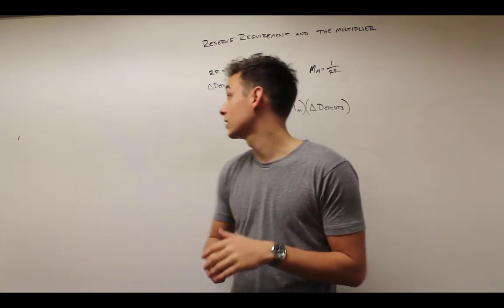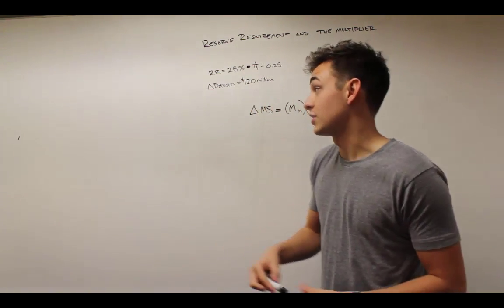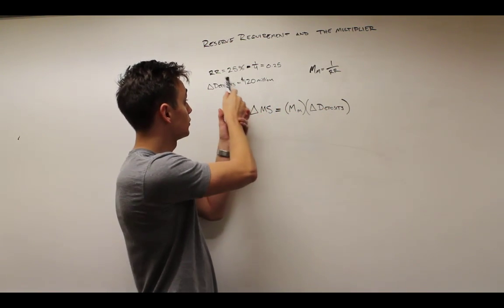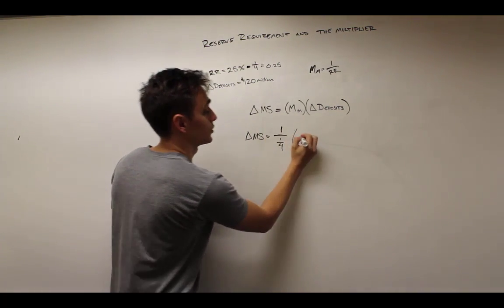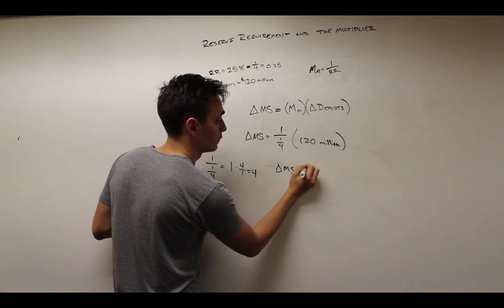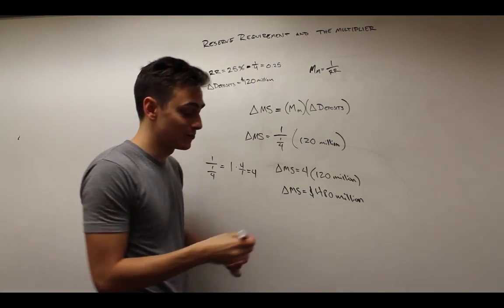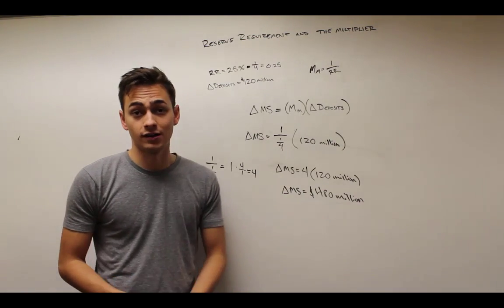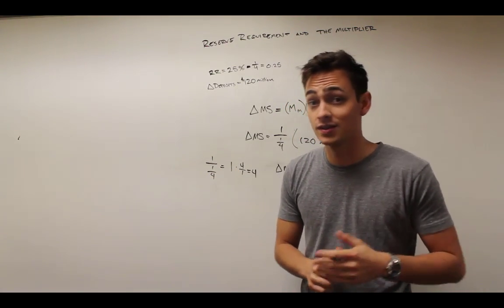MoneySupplyFormula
Money Supply Formula